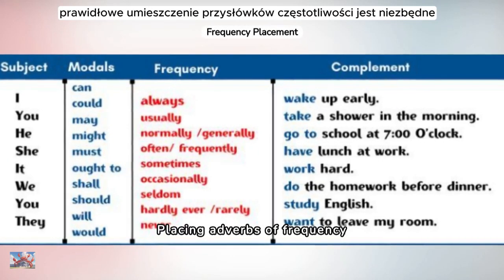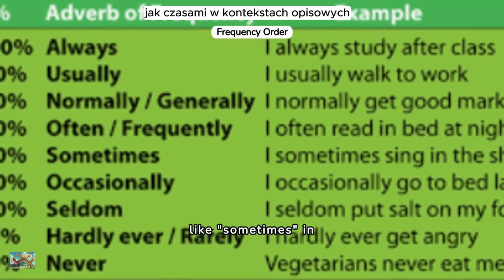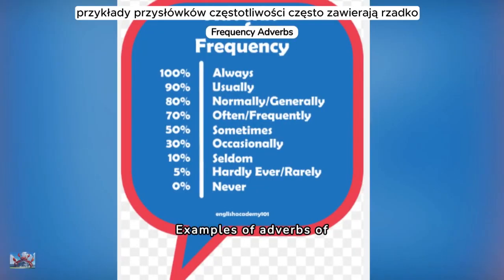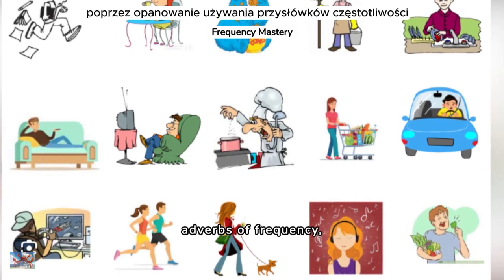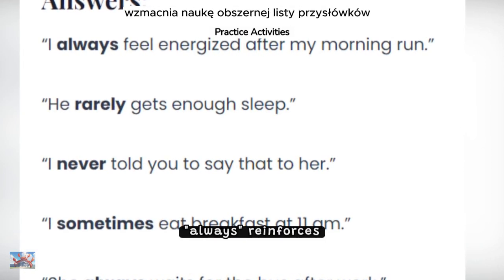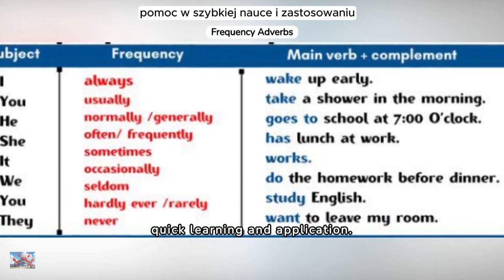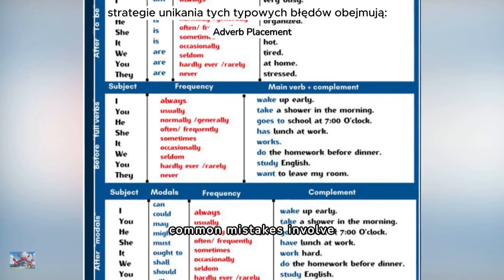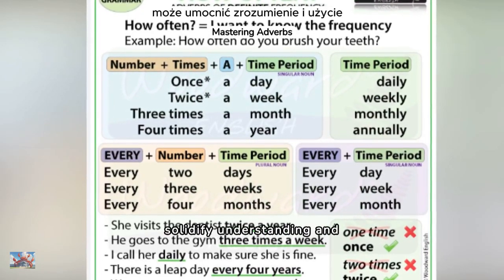Przysłówki Częstotliwości w Języku Angielskim Adverbs of Frequency in English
Zasady Gramatyczne i Użycie W Przykładach